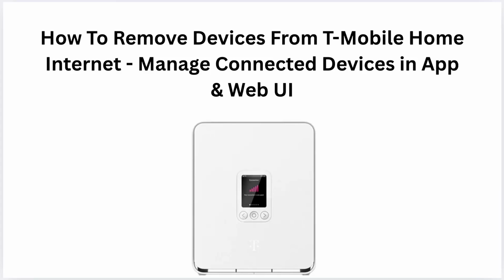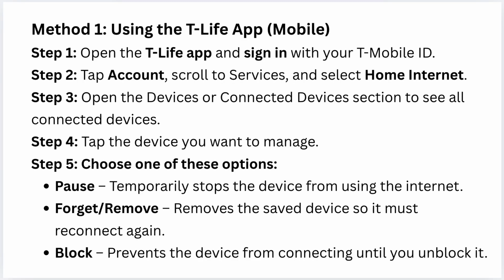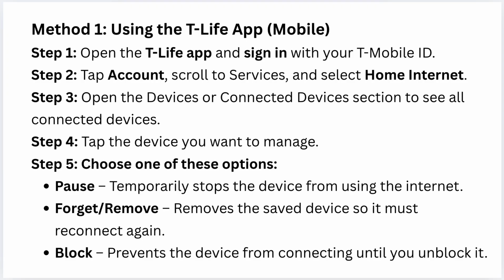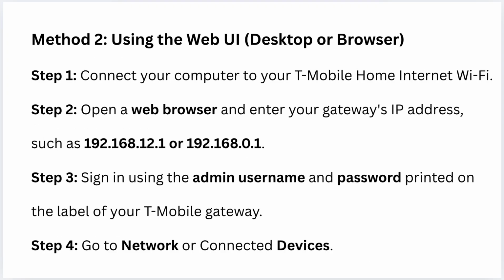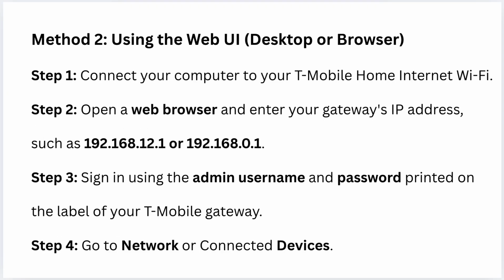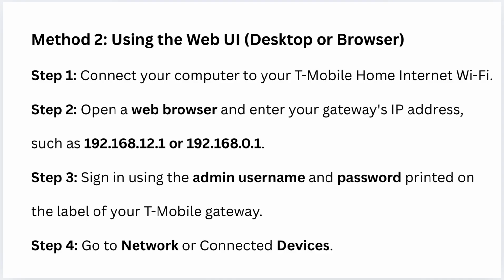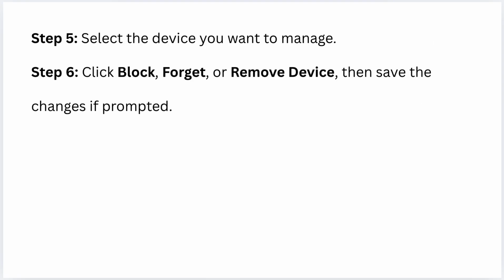How To Remove Devices From T-Mobile Home Internet - Manage Connected Devices in App & Web UI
In this informative video, we guide you through the process of removing devices from your T-Mobile Home Internet network. Whether you want to manage your connected devices via the T-Mobile app or the web user interface, we provide step-by-step instructions to ensure a seamless experience. Learn how to enhance your network security and optimize your internet performance by effectively managing your connected devices.